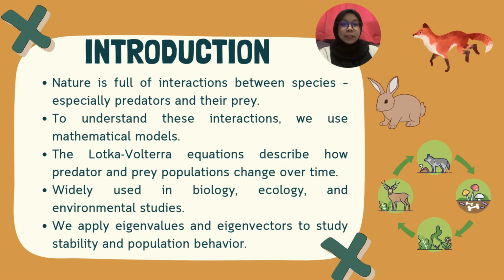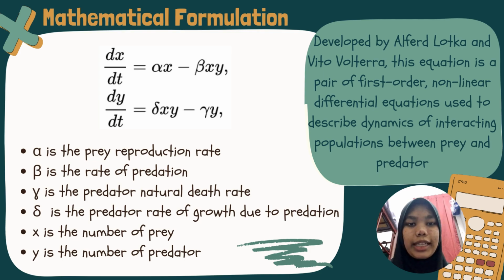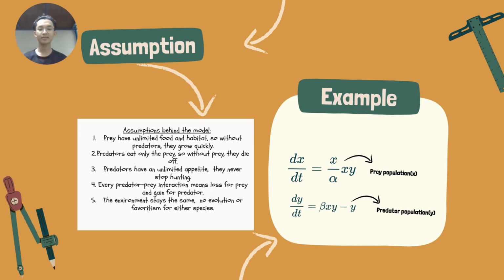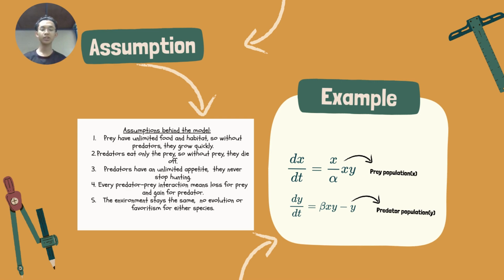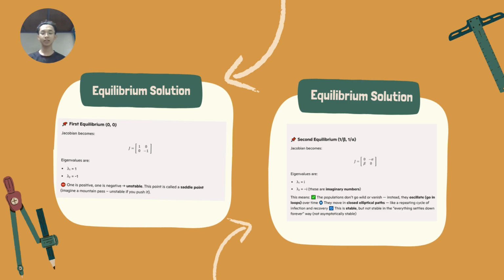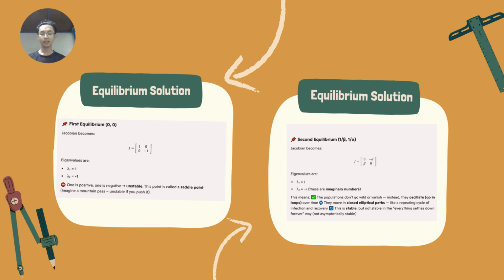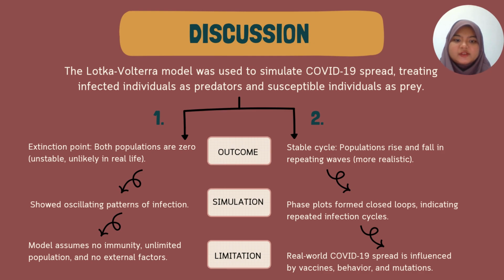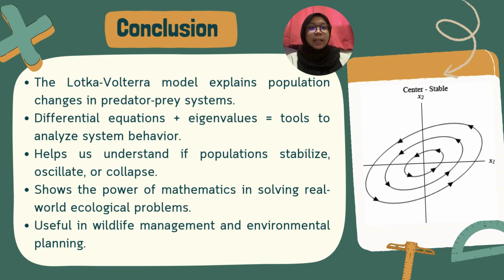Group 12 - Project: Population Dynamics – Predator Prey Model